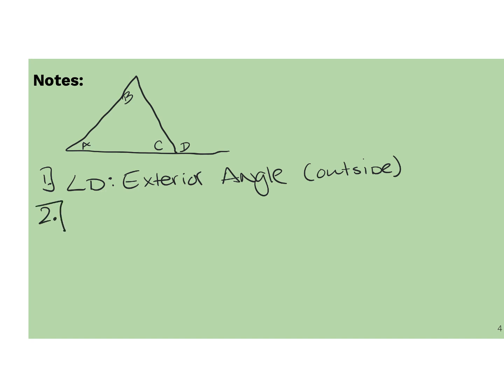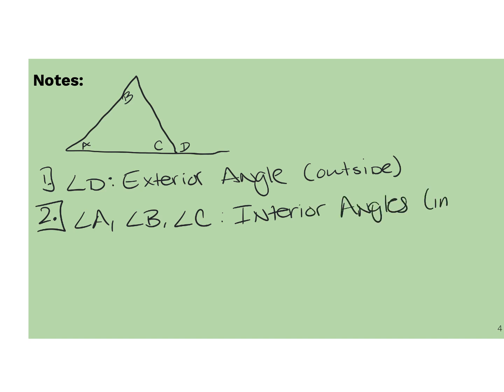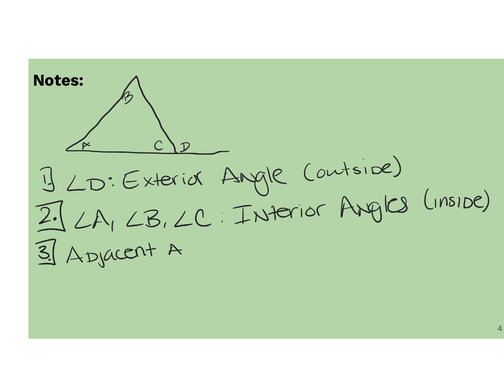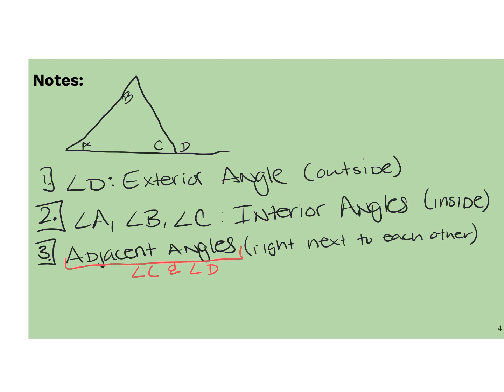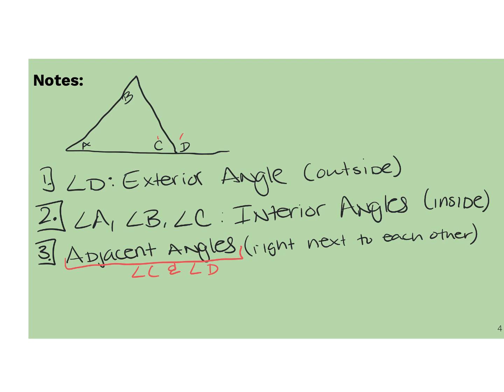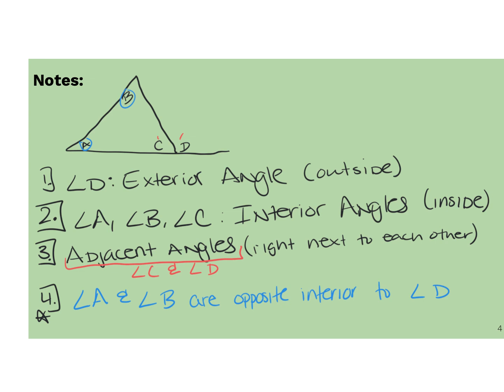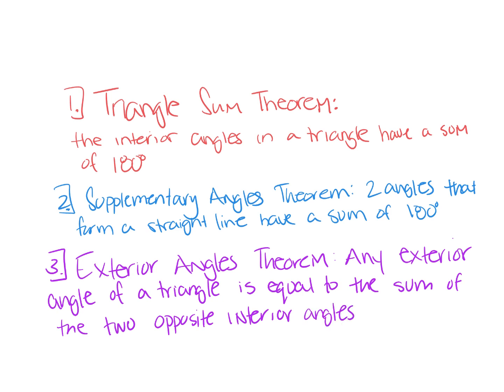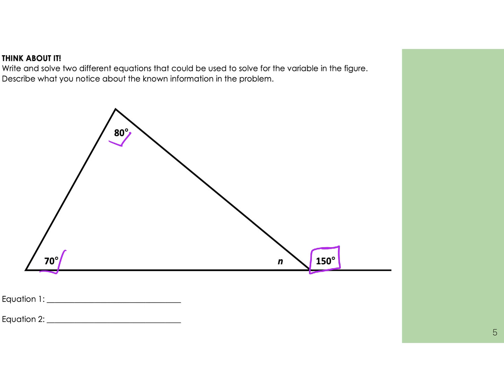U2 L9 Exterior Angles of a Triangle Notes